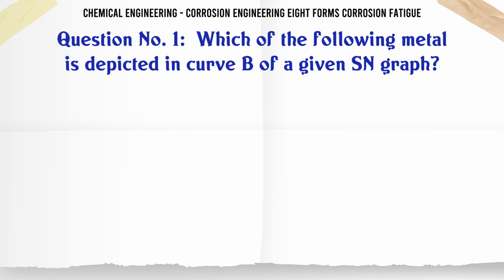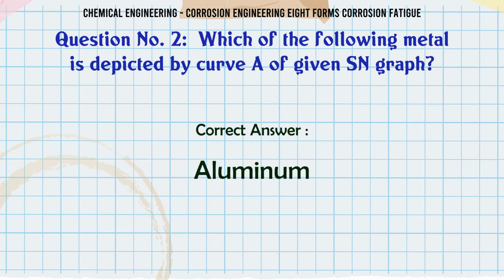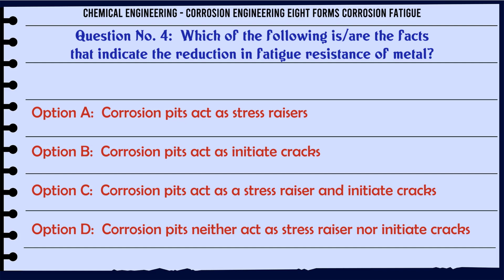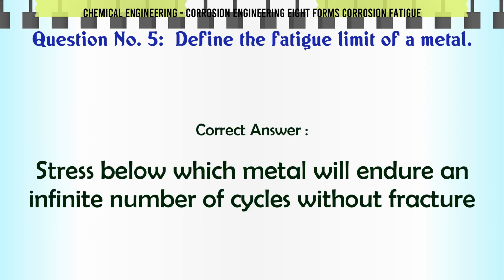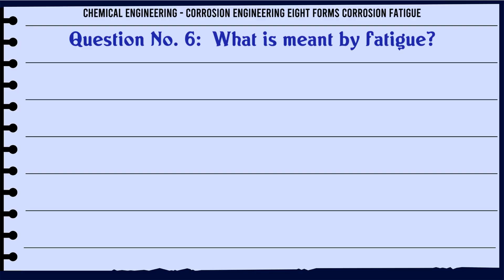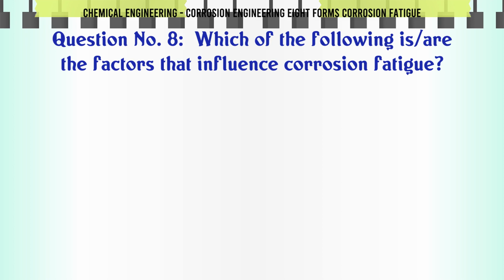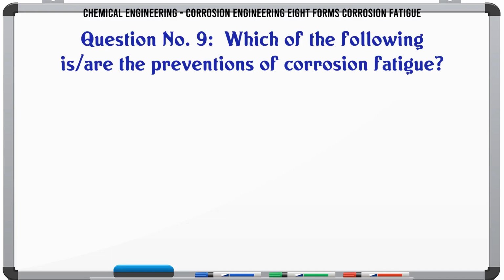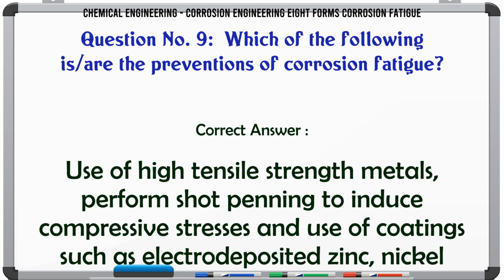MCQ Questions Corrosion Engineering Eight Forms Corrosion Fatigue with Answers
Corrosion Engineering Eight Forms Corrosion Fatigue GK Quiz.

Question and Answers related to Corrosion Engineering Eight Forms Corrosion Fatigue

Find more questions related to Corrosion Engineering Eight Forms Corrosion Fatigue

List of top 5 Questions:

Define the fatigue limit of a metal.

What is meant by fatigue?

Corrosion fatigue is defined as the reduction of fatigue resistance due to the presence of a corrosive medium.

Which of the following is/are the factors that influence corrosion fatigue?

Which of the following is/are the preventions of corrosion fatigue?

Content of this Video:

MCQ question answers for Corrosion Engineering Eight Forms Corrosion Fatigue